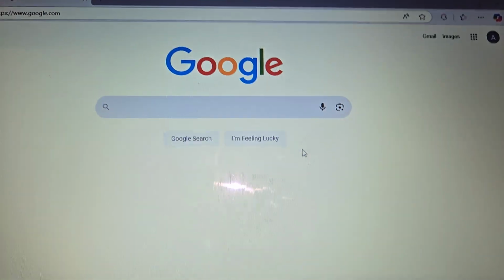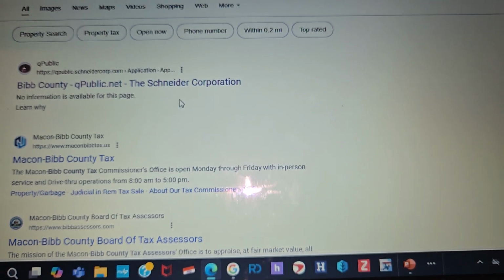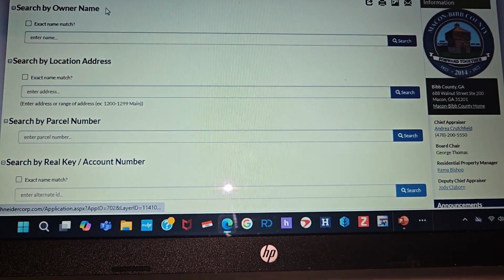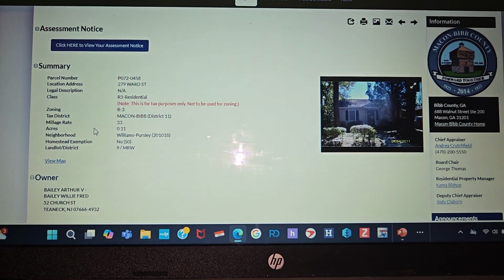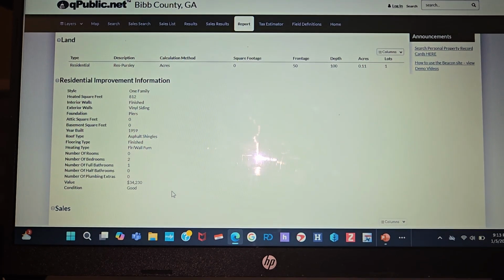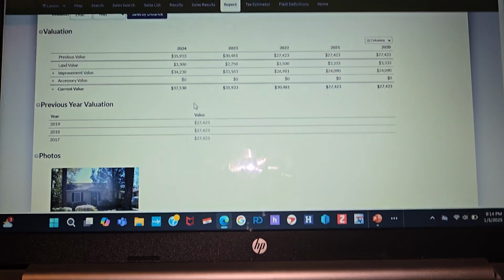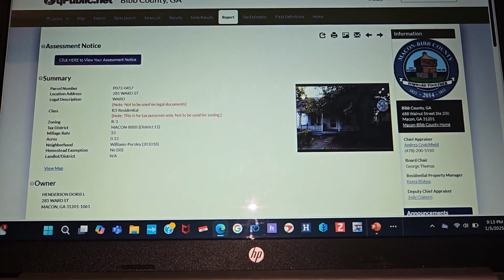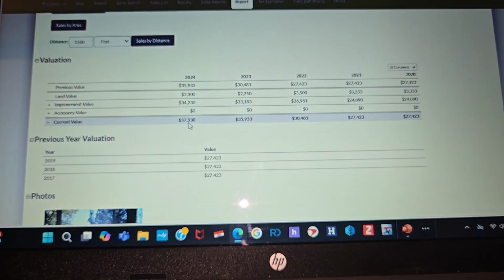How to find out who owns a property